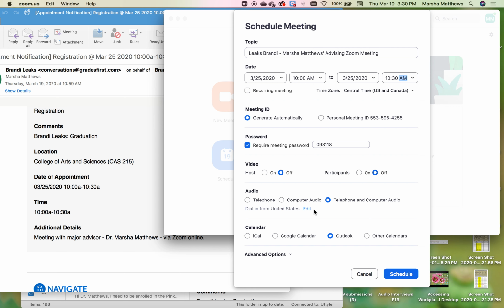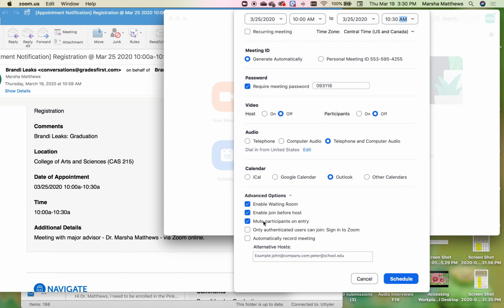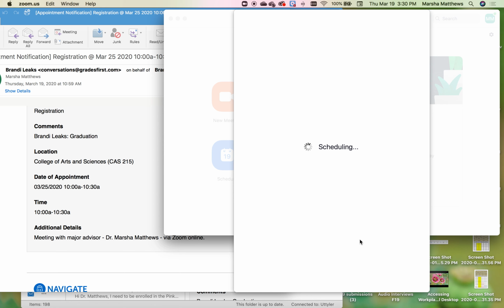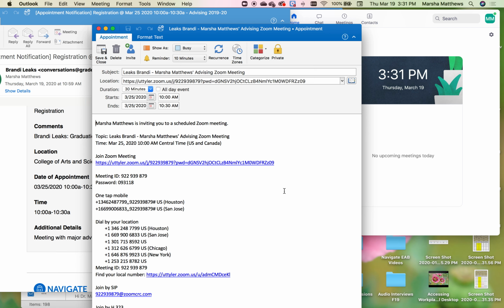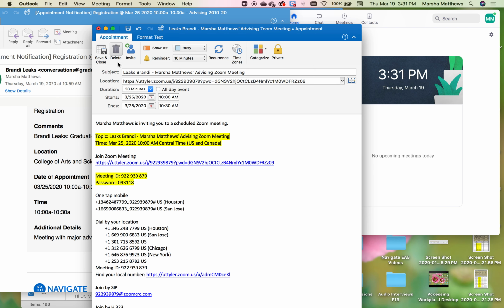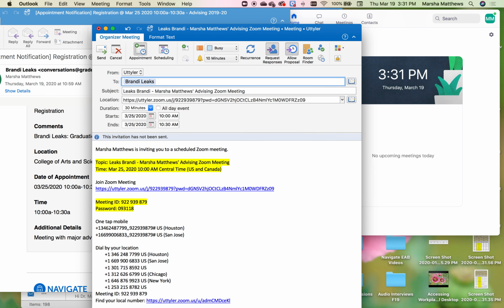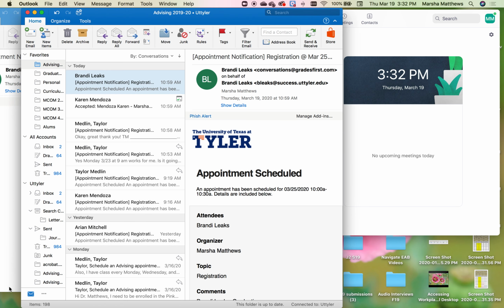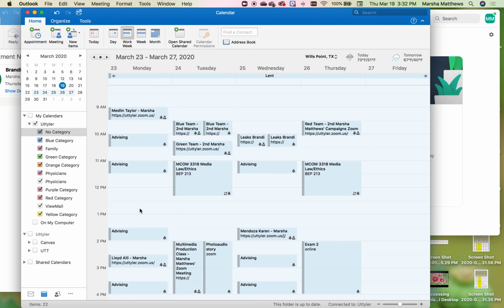Setting Up Zoom Advising Meeting